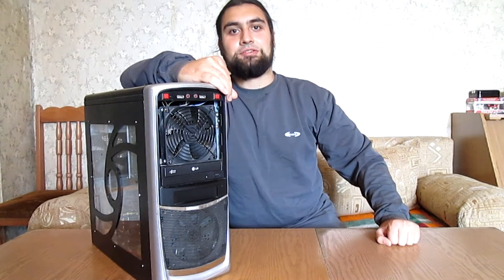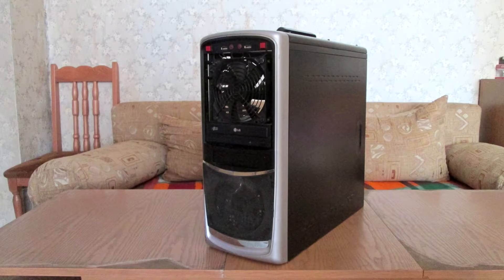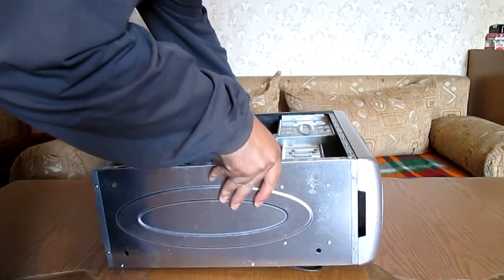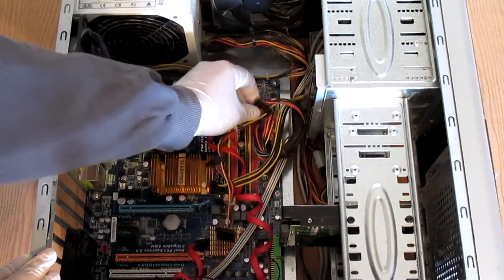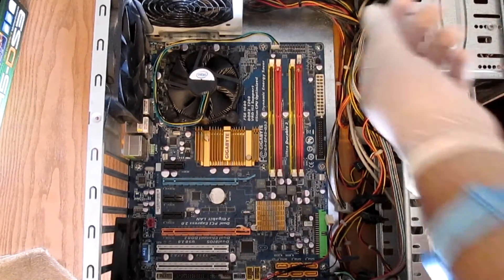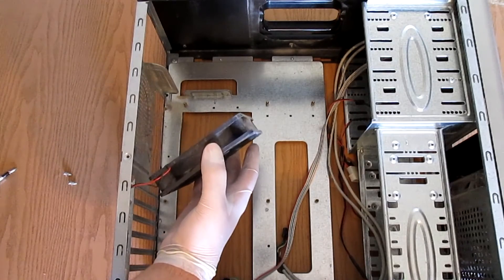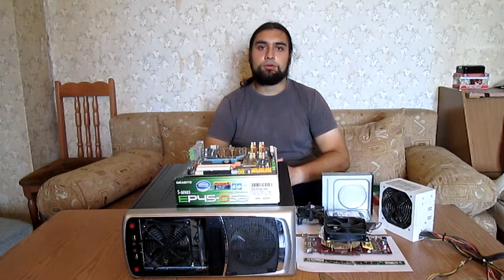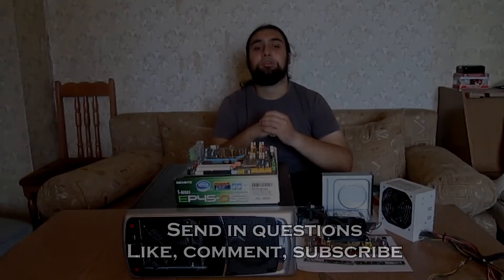[Tutorial] Basic PC disassembly tutorial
Hello everyone and welcome to The Order, today I am going to show you how disassemble your PC for cleaning and/or maintenance.
I'll be taking apart my old battle station to demonstrate every step of the process. I'll explain what tools do you need and everything else that you may need for this procedure.

TheTechOrder